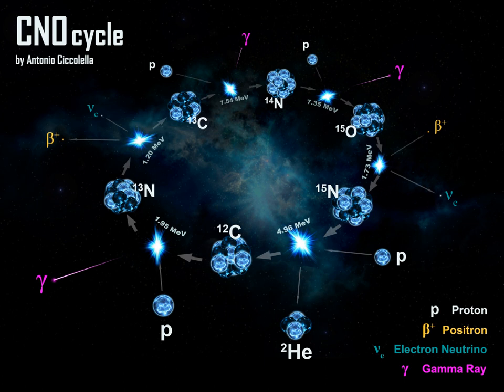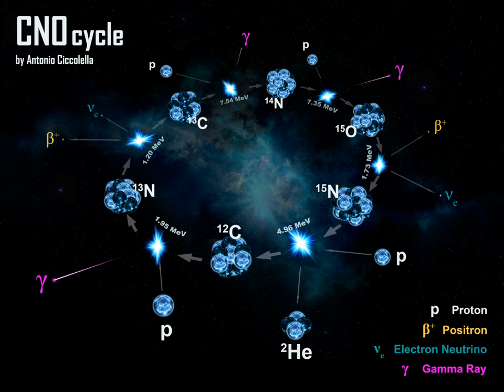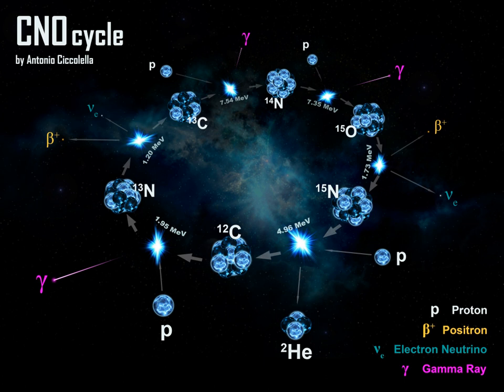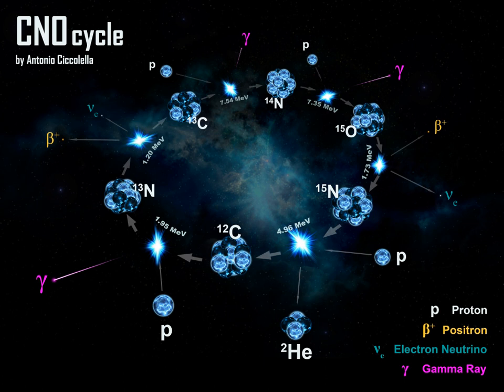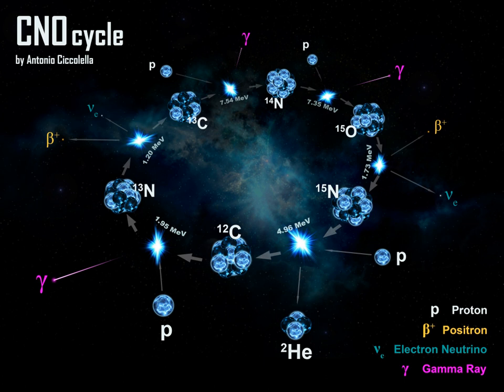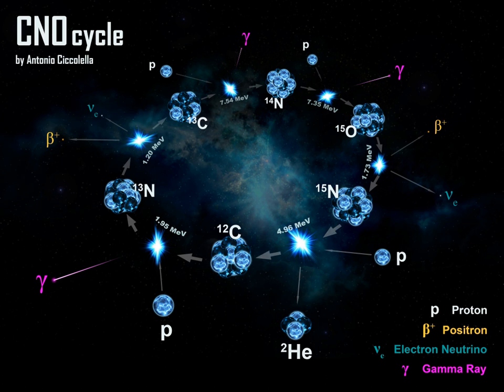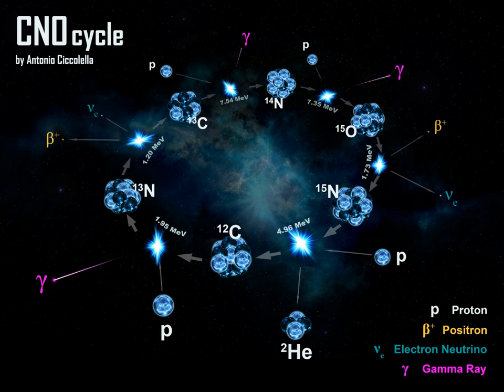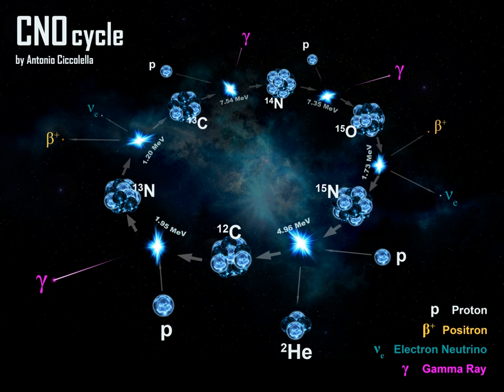CNO cycle | Wikipedia audio article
00:02:23 1 Cold CNO cycles
00:03:04 1.1 CNO-I
00:06:49 1.2 CNO-II
00:07:42 1.3 CNO-III
00:08:17 1.4 CNO-IV
00:08:55 2 Hot CNO cycles
00:09:46 2.1 HCNO-I
00:10:18 2.2 HCNO-II
00:10:56 2.3 HCNO-III
00:11:29 3 Use in astronomy
00:12:32 4 See also

- Socrates

SUMMARY
The CNO cycle (for carbon–nitrogen–oxygen) is one of the two known sets of fusion reactions by which stars convert hydrogen to helium, the other being the proton–proton chain reaction (pp-chain reaction). Unlike the latter, the CNO cycle is a catalytic cycle. It is dominant in stars that are more than 1.3 times as massive as the Sun.In the CNO cycle, four protons fuse, using carbon, nitrogen, and oxygen isotopes as catalysts, to produce one alpha particle, two positrons and two electron neutrinos.  Although there are various paths and catalysts involved in the CNO cycles,  all these cycles have the same net result:

4 11H  +  2 e−  →  42He  +  2 e+  +  2 e−  +  2 νe  +  3 γ  +  24.7 MeV  →  42He  +  2 νe  +  3 γ  +  26.7 MeVThe positrons will almost instantly annihilate with electrons, releasing energy in the form of gamma rays. The neutrinos escape from the star carrying away some energy. One nucleus goes on to become carbon, nitrogen, and oxygen isotopes through a number of transformations in an endless loop.
The proton–proton chain is more prominent in stars the mass of the Sun or less. This difference stems from temperature dependency differences between the two reactions; pp-chain reaction starts at temperatures around 4×106 K (4 megakelvin), making it the dominant energy source in smaller stars. A self-maintaining CNO chain starts at approximately 15×106 K, but its energy output rises much more rapidly with increasing temperatures so that it becomes the dominant source of energy at approximately 17×106 K.
The Sun has a core temperature of around 15.7×106 K,  and only 1.7% of 4He nuclei produced in the Sun are
born in the CNO cycle. The CNO-I process was independently proposed by Carl von Weizsäcker and Hans Bethe in the late 1930s.